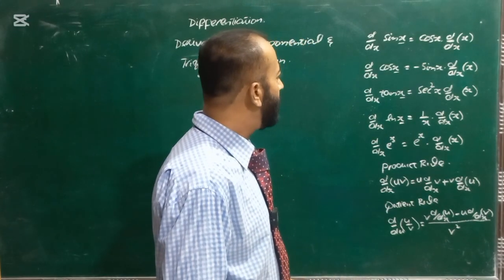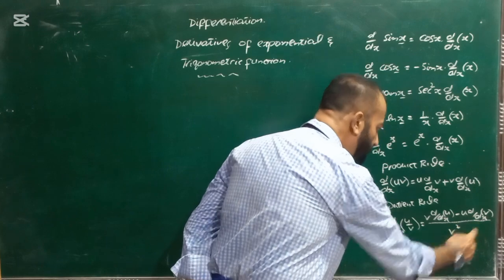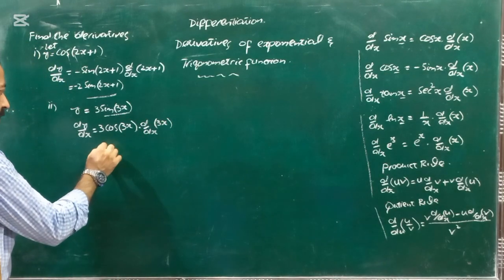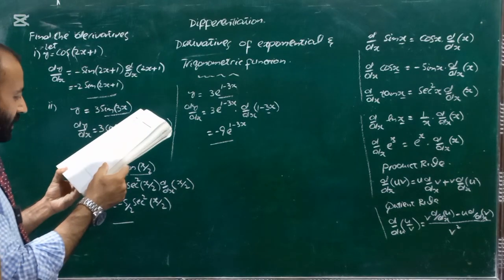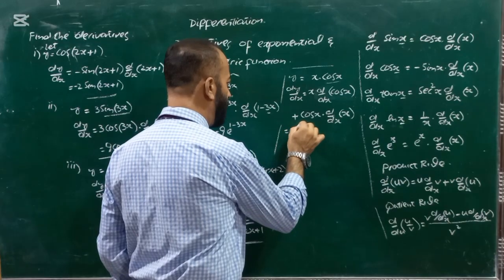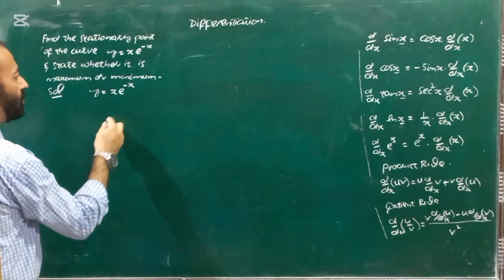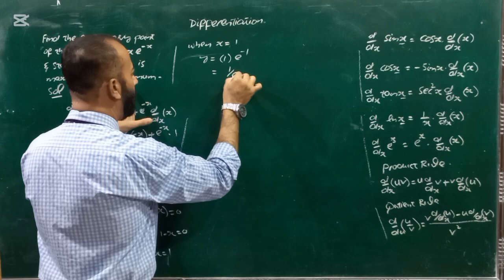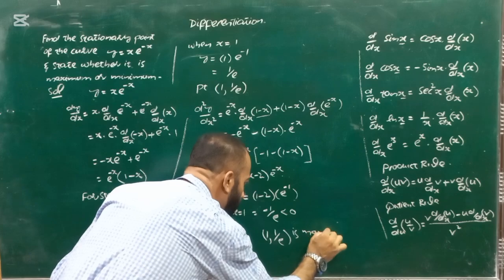A Level/Pure Mathematics 3/Differentiation/Derivatives; Product & Quotient Rules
This lecture will thoroughly cover the topic 'Derivatives; Product & Quotient Rules' in the topic of Differentiation in Pure Mathematics 3, A Level Syllabus.